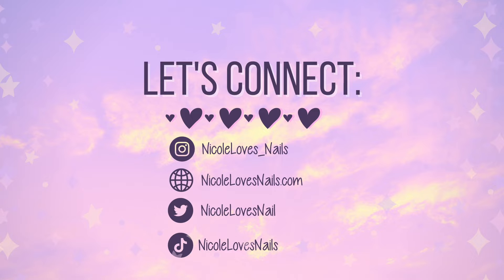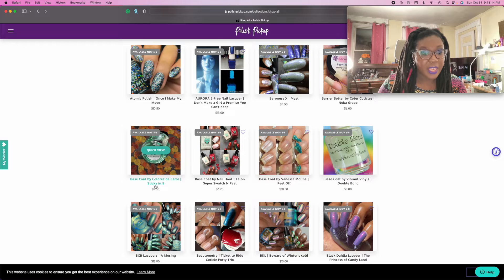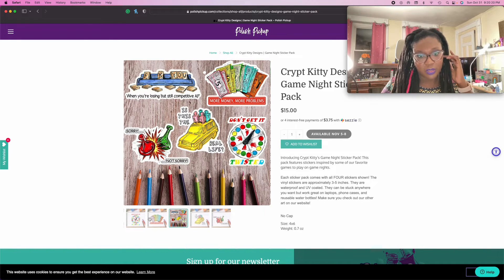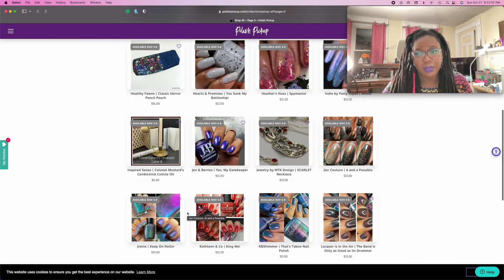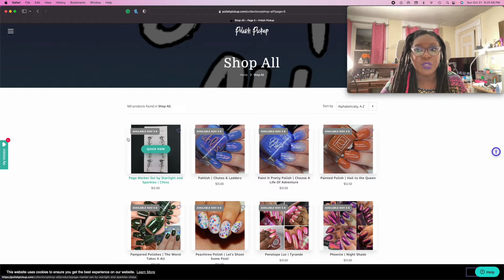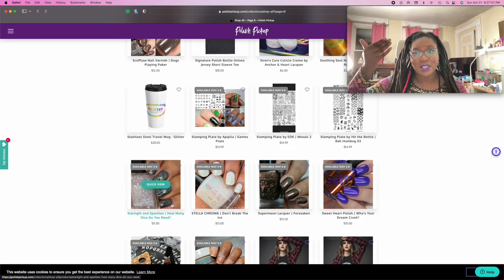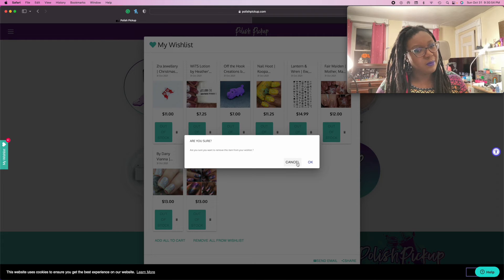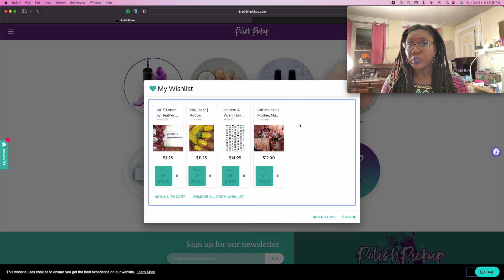Polish Pickup November 2021 Wishlist With Me| Nicole Loves Nails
Join me while I decide on what I am picking up for the November PPU!

Save 15% at Makartt (works on US, CA, UK & EU sites) with NicoleLoves_Nails